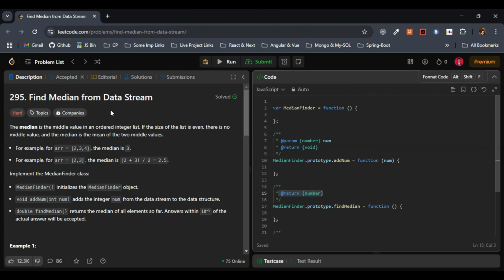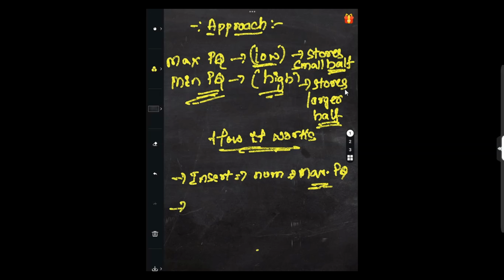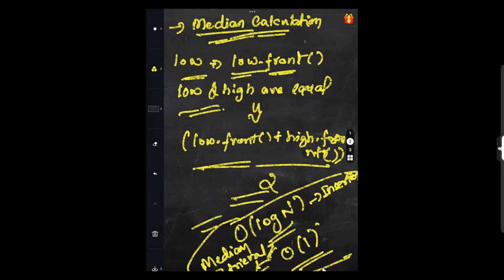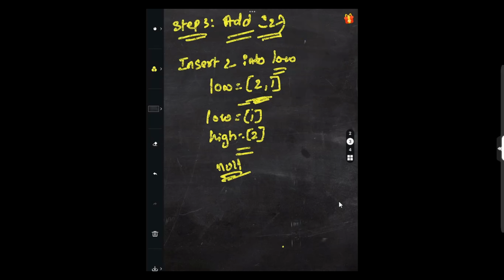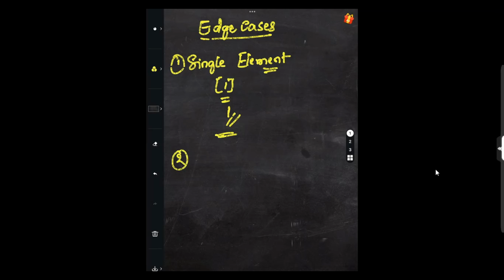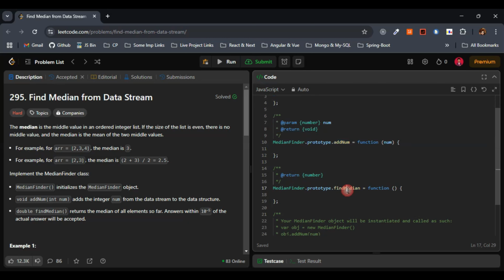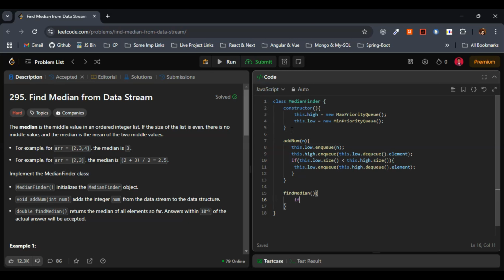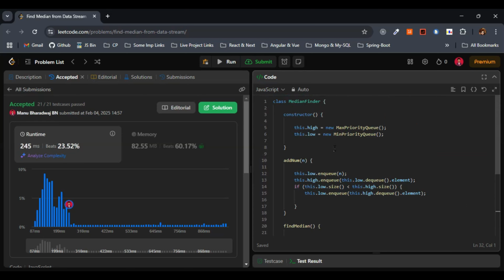66. Leetcode 295. Find Median from Data Stream : Javascript